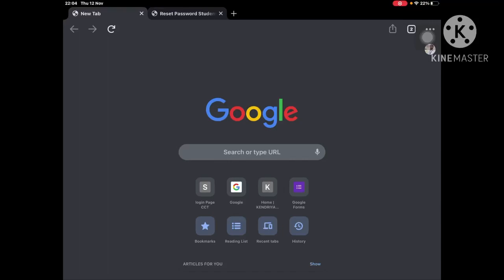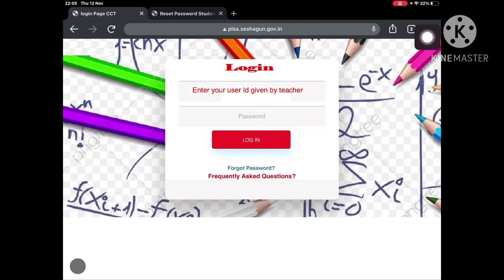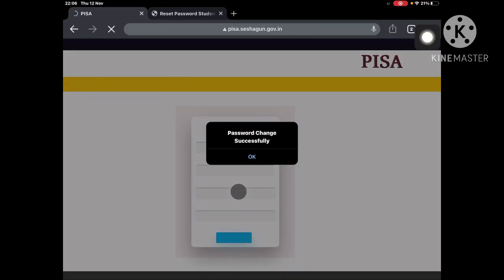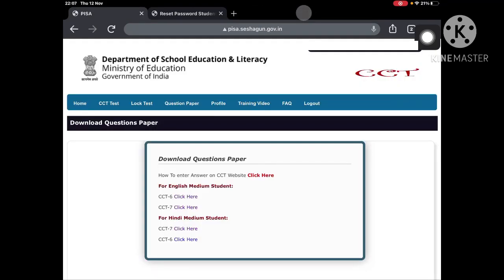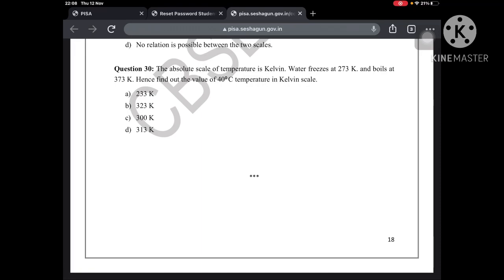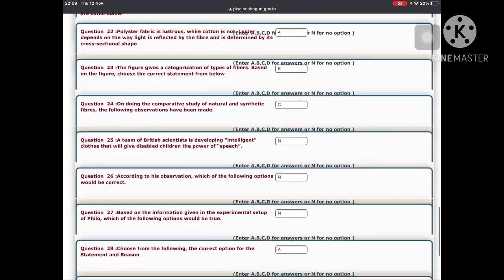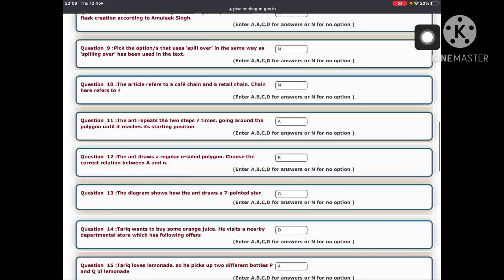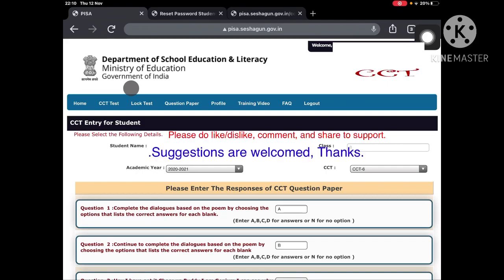How to attempt the PISA CCT 6 and CCT 7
In this video I have explained how to attempt the Pisa CCT 6 and CCT 7. This video will help you in how to attempt and proceed the test.
The Teacher's Tutorials